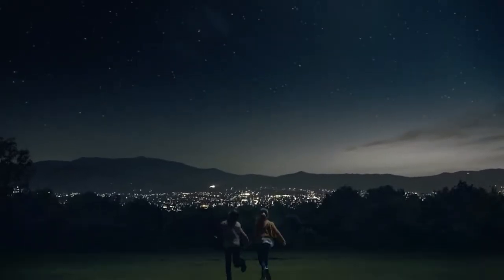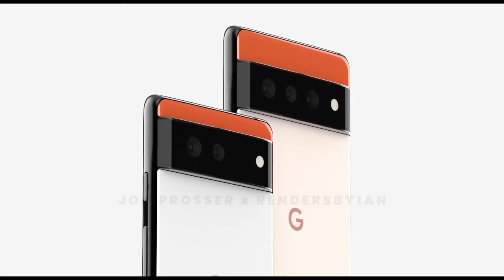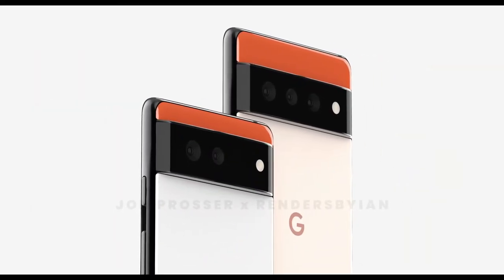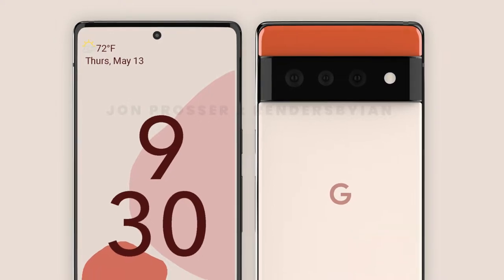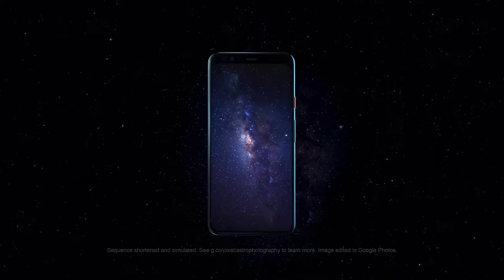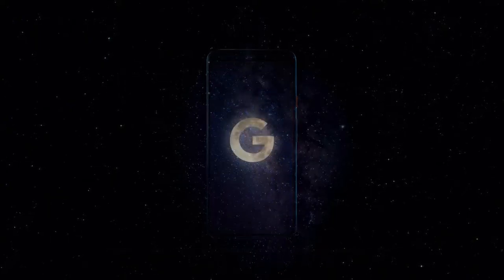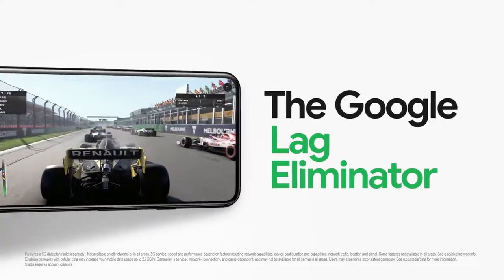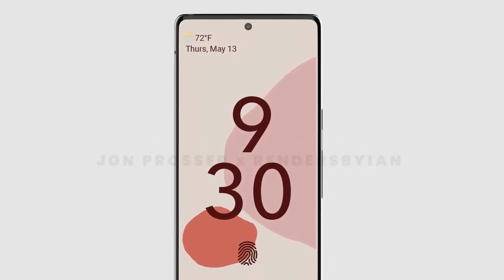Google Pixel 6 Pro - FIRST OFFICIAL LOOK!!!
Google Pixel 6 & 6 Pro official looks released via Jon Prosser aka Front Page Tech.  A change in design is here. The biggest change is at rear side in camera setup. For more info Watch out full video.

Google has changed the design of their upcoming pixel devices, finally. Google has equipped their camera setup to the top left corner at rear side in almost previous smartphones. But now we may see the new design. Jon prosser who is well known for his accurate leaks has recently shared a couple of high quality renders of Google Pixel 6 & Pixel 6 Pro which looks so stunning to me.

The front of these devices is having a bezzeless display with a punch hole selfie camera at the top centre of display instead of top left corner. The rear side of phone is having major changes where we have now a S10 series like camera design. Like it is now in horizontal alignment which is great but the bump here is a bit higher as we saw first time in S20 series. Google will be announcing two smartphones of this series one will be vanilla variant and other one will be the Pro now google has named their higher end variant of this year as Pro instead of XL. This is from leaks for now so can’t say that its legit.

Now coming to the camera setup then Pixel 6 is having dual camera setup and Pixel 6 pro is having triple camera setup and this is first time in history that we are seeing a triple camera module on  a Pixel device and this third one may be a telephoto lense. Talking about the chip then rumors claim that google is not adding Snapdragon chips anymore in their phones as they have started to work on their own “WhiteChapel” chip which may result in a crazy performance. We may see huge camera performance because of this Google’s own chipset.

Moreover, there is no date announcement for the launch event but we can expect the launch in the month of October. That’s all for Pixel 6 series.